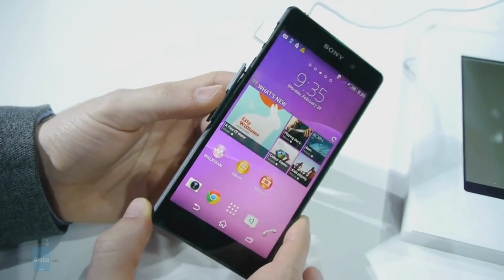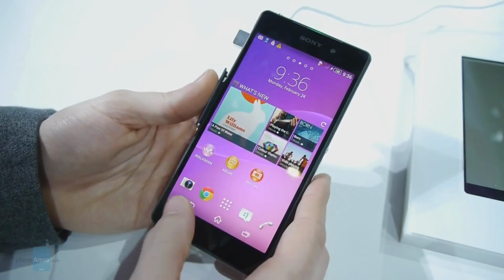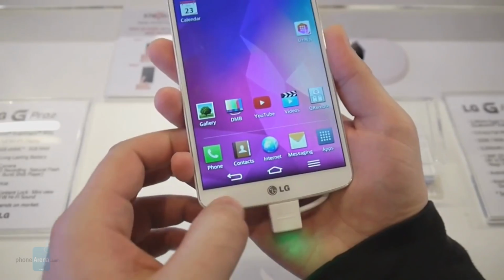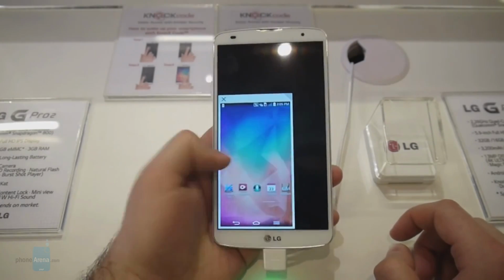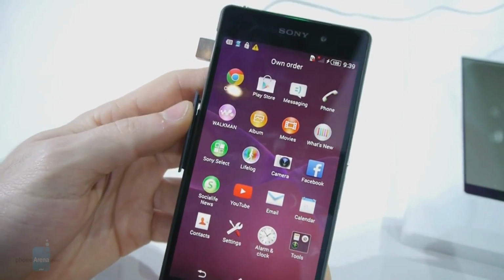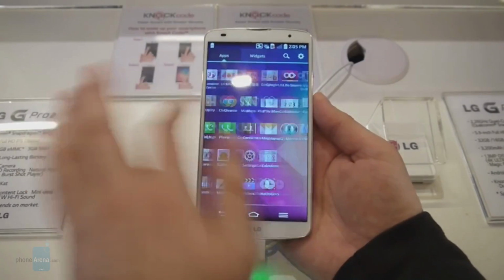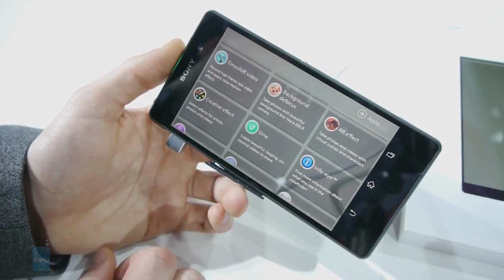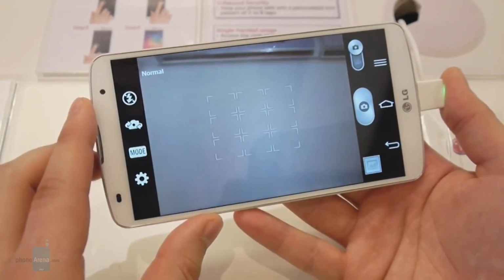Sony Xperia Z2 vs LG G Pro 2 comparison preview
Sony's new Xperia Z2, and LG's minty-fresh G Pro 2, are two devices that are sure to excite a great number of people enough for them to consider them both. But, put side by side, which one deserves to be picked more? Let's take a preliminary look.